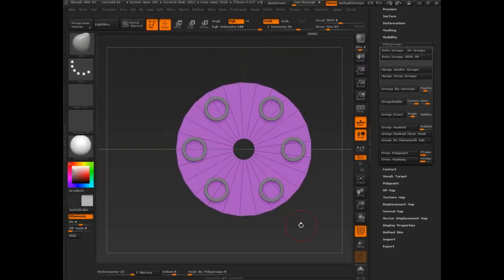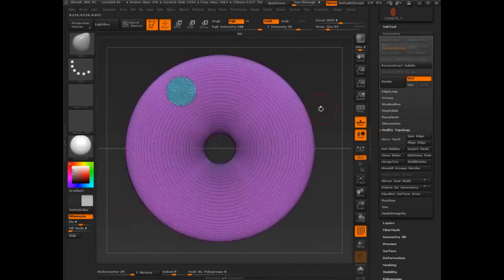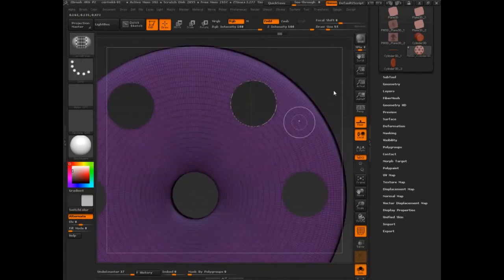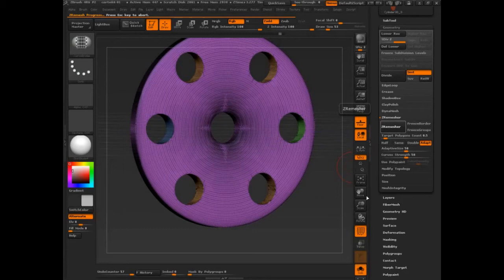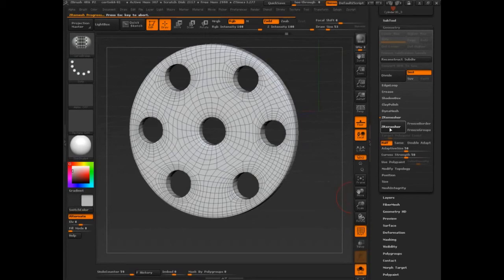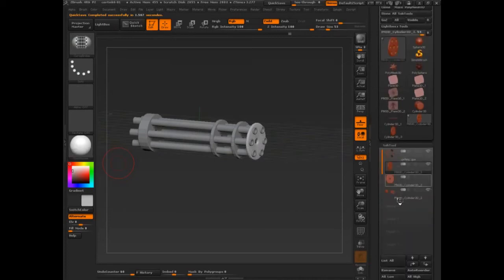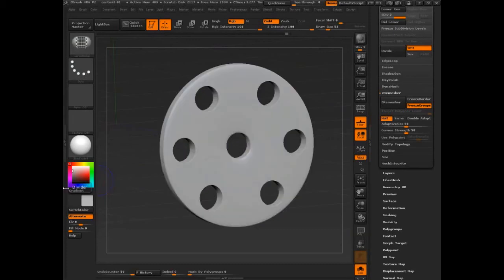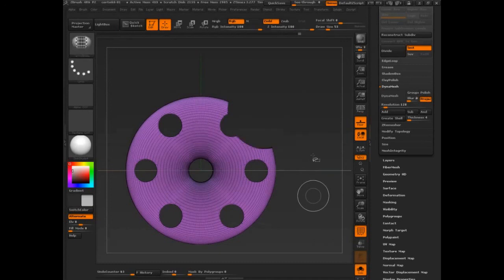ZBrush | Full Training Course | Project 9 - Lesson 7/14 | Curve Bridge Brush